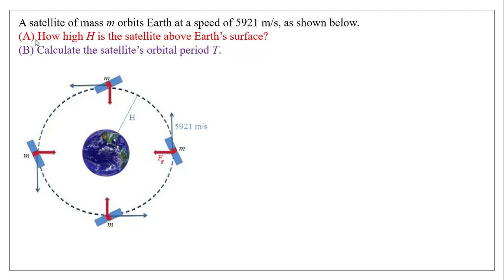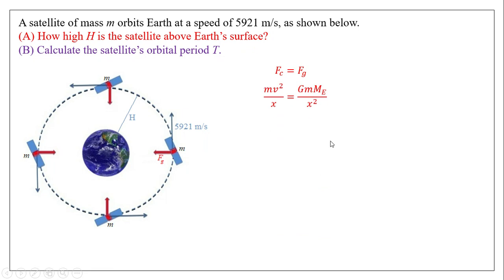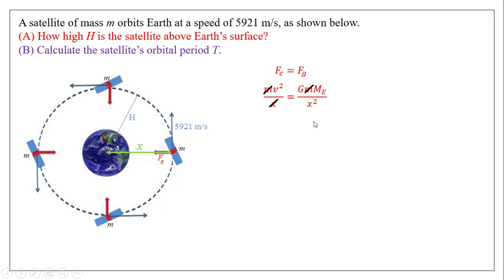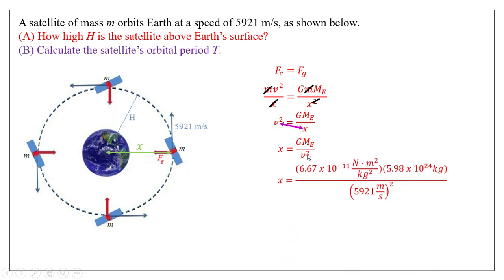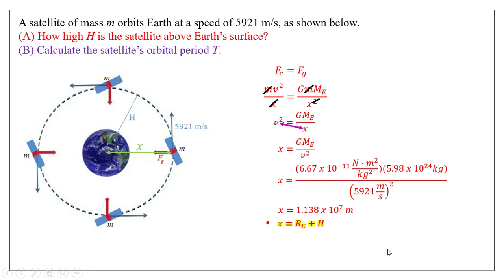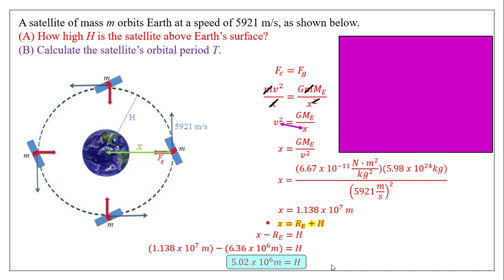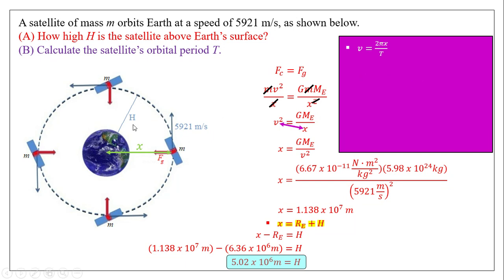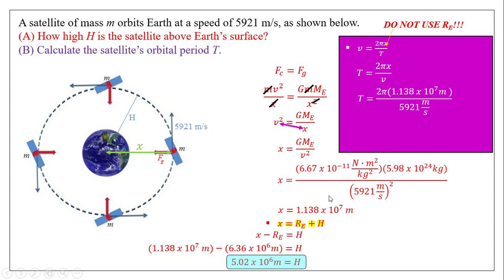Centripetal Force and Acceleration_18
A satellite of mass m orbits Earth at a speed of 5921 m/s, as shown below.
(A) How high H is the satellite above Earth’s surface?
(B) Calculate the satellite’s orbital period T.